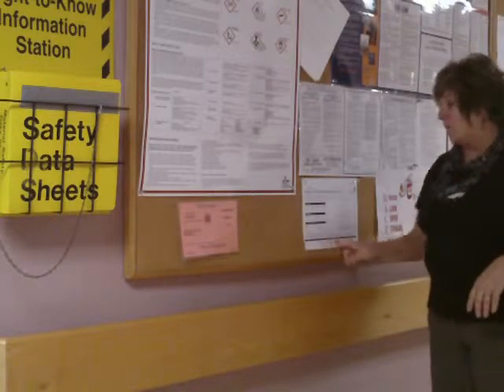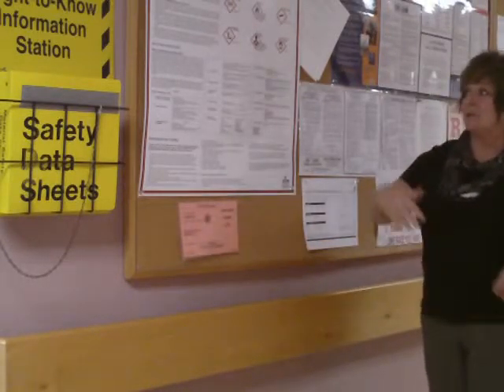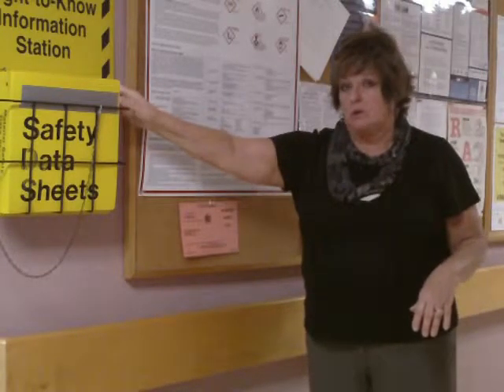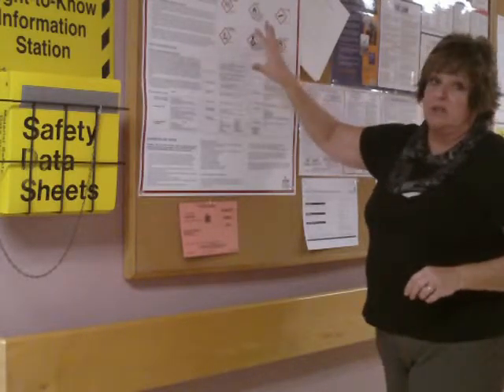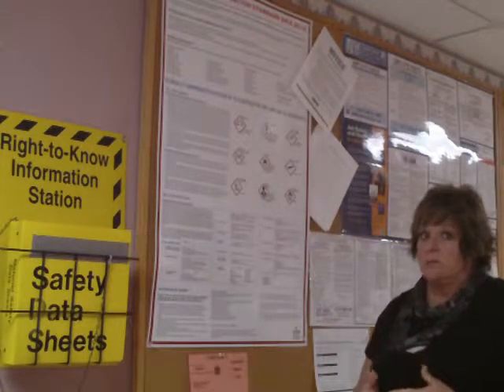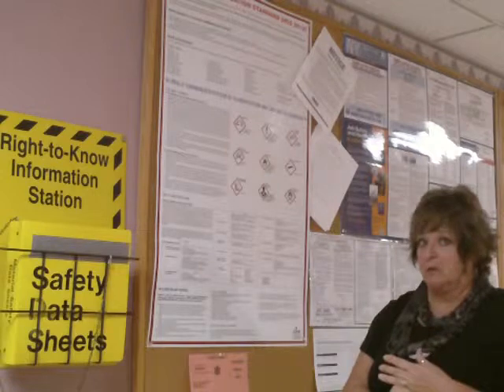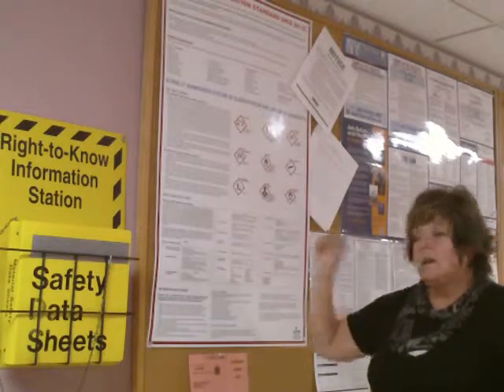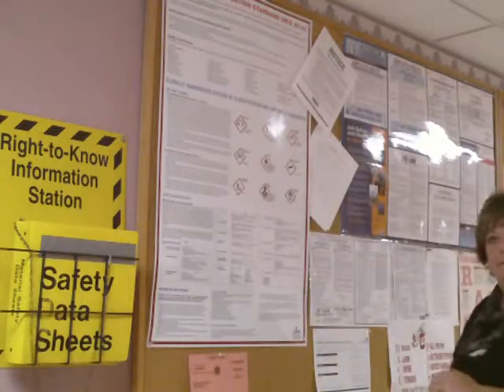Right to Know - SDS 2015